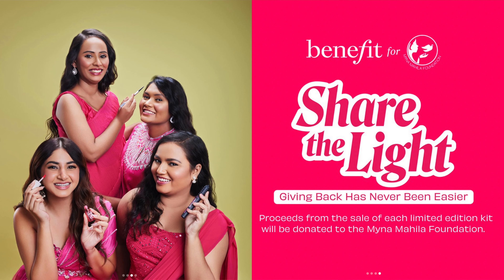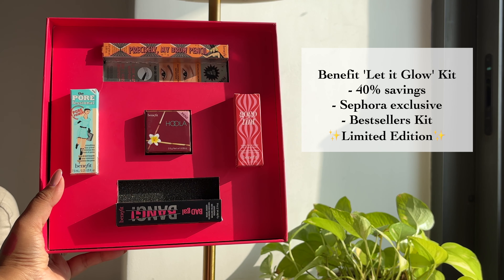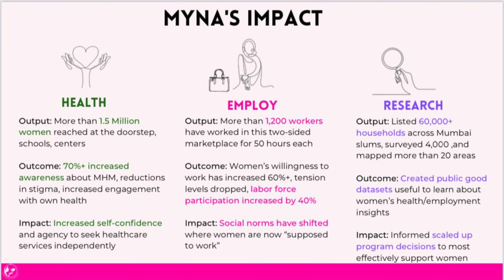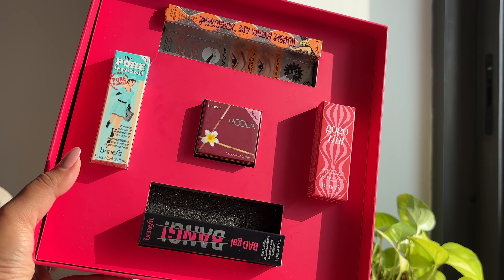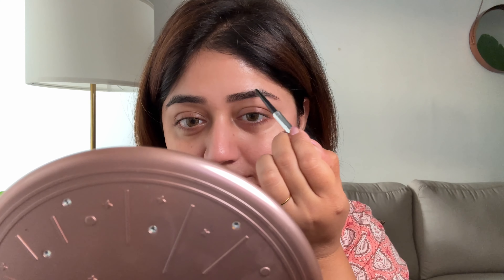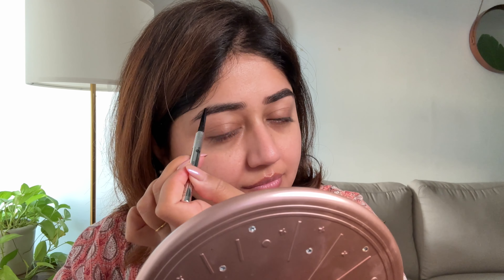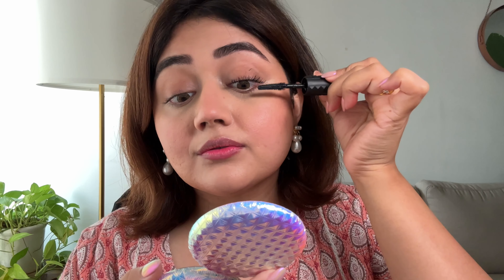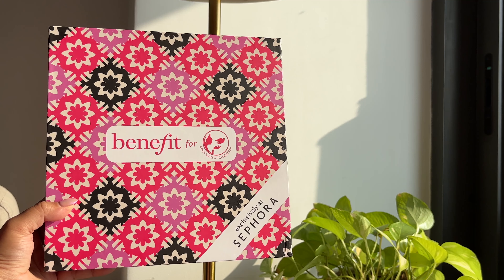Festive Bestseller Kit 40% off | Benefit Cosmetics x Myna Mahila Foundation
Benefit Cosmetics has teamed up with the Myna Mahila Foundation to create 3 exclusive kits for the Festive Season! The one that I'm showing you today is the Sephora exclusive kit, available only in India.

Let it Glow - Sephora Exclusive Kit : INR 4,950 (Originally INR 8,090)
- Limited Edition
- 40% savings
- Bestsellers kit
- Available only in India in-store.

This kit contains :
● Precisely My Brow Pencil Shade 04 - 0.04g | Mini
● GoGotint- 6ml | Full Size
● BADgal Bang! Mascara Mini – 4 g | Mini
● Hoola Matte Bronzer - 2.5g | Mini
● The Porefessional Primer - 7.5ml | Mini

The other two kits are exclusive to Nykaa and Tira. Proceeds from the sales of these kits will be donated to the Myna Mahila Foundation.

The Myna Mahila Foundation is an Indian organization founded in 2015, with the mission to empower women in urban slums to speak up—around taboo subjects such as menstruation—like the chatty Myna bird. They are committed to increasing women's agency and decision-making power, to make women more confident, financially independent and healthy. Their main pillars of work are: health, employment, and research around data that serves women’s development.